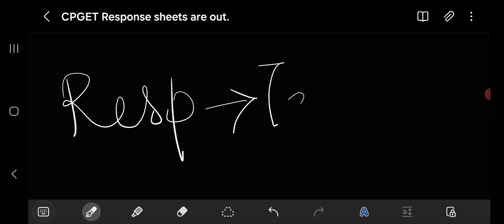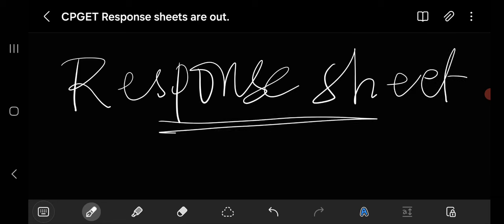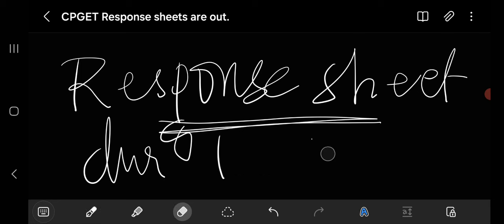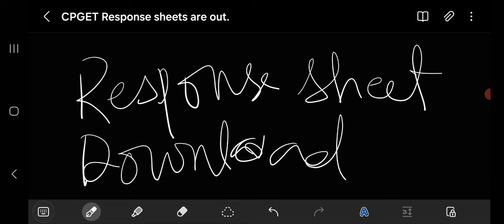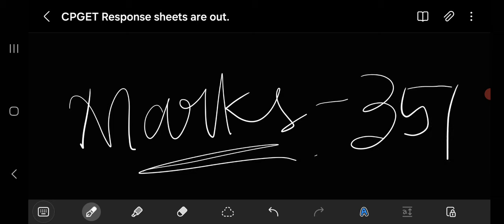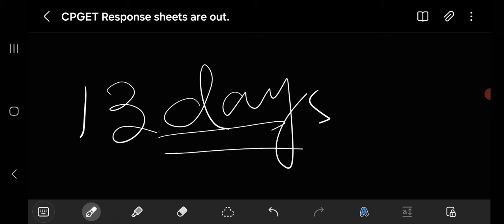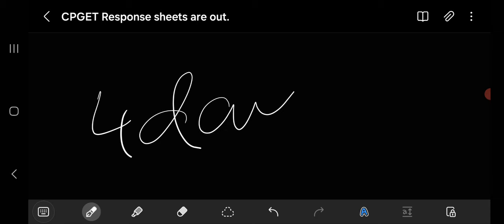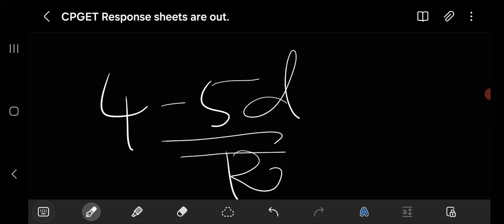CPGET 2024 Response sheet, when objection? and when will results announced? how much time?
CPGET 2024
Response sheet, when objection? and when will results announced? how much time it will take?

cpget,response sheet,answer key,cpget counselling,cpget rankcard,when will release cpget rankcard